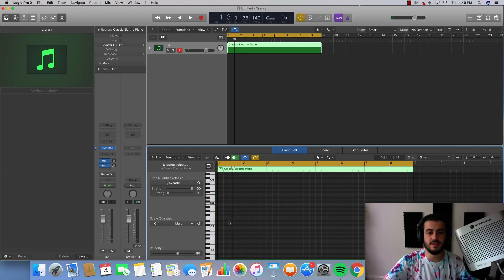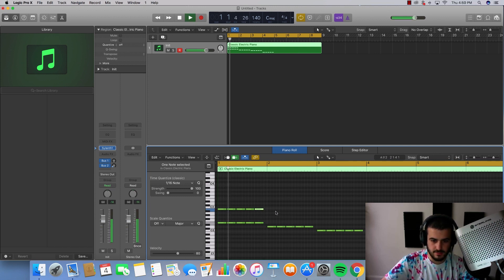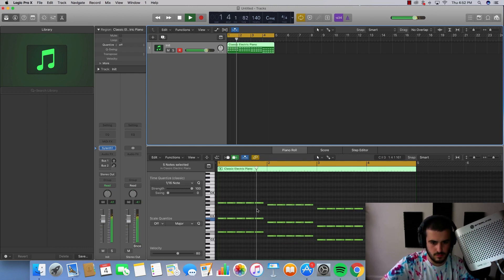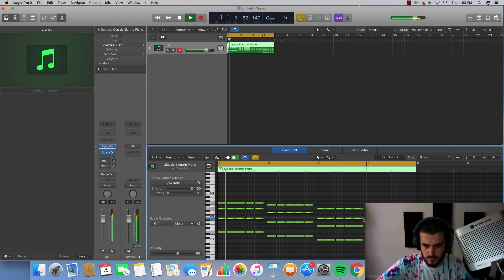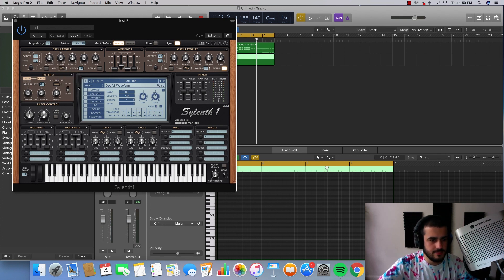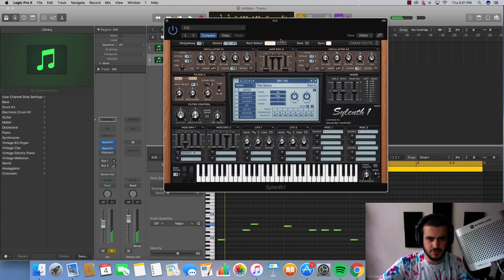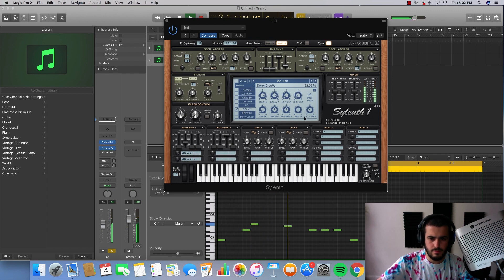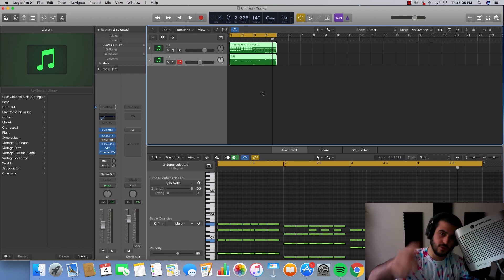DO YOU HAVE THESE SEXY CHORDS?!